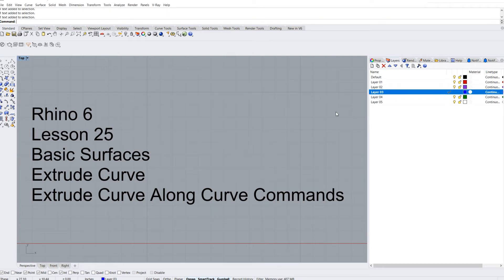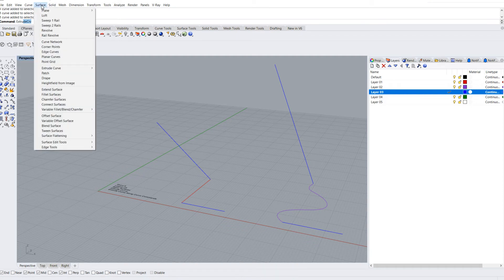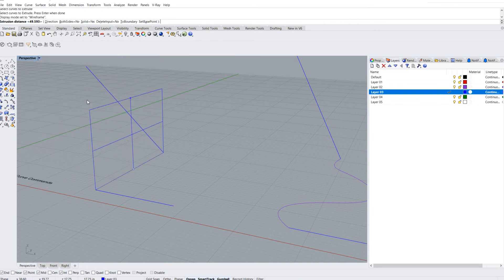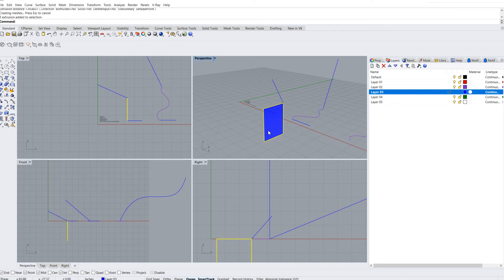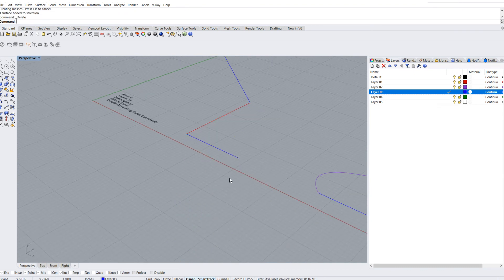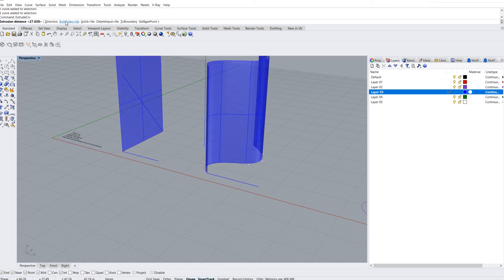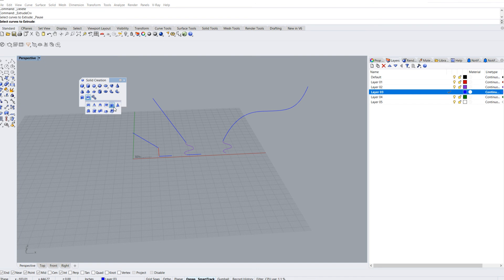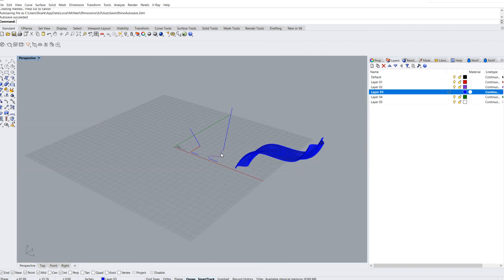Rhino 6 Lesson 26 Basic Surface Creation Extrude Curve Extrude Curve Tapered